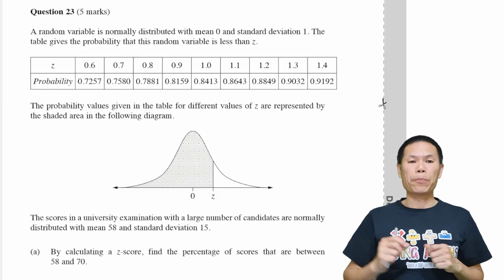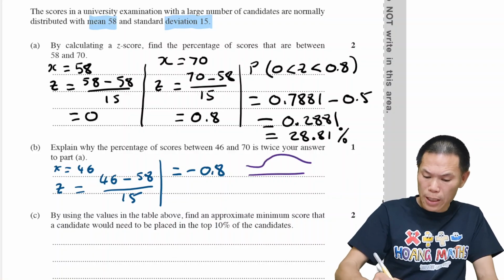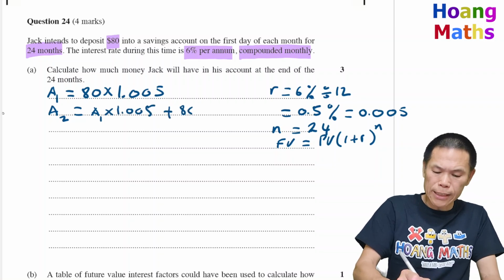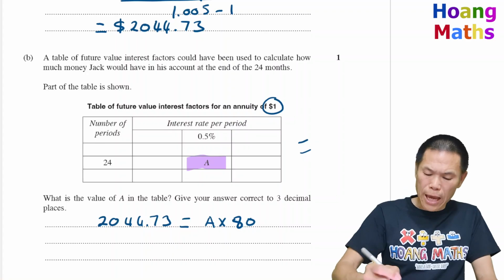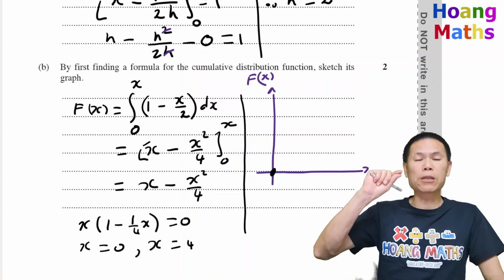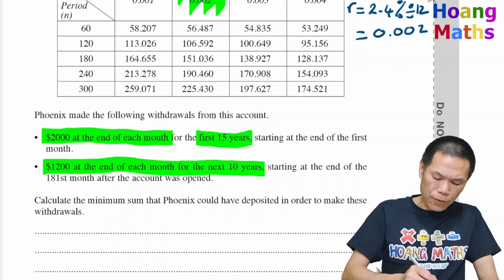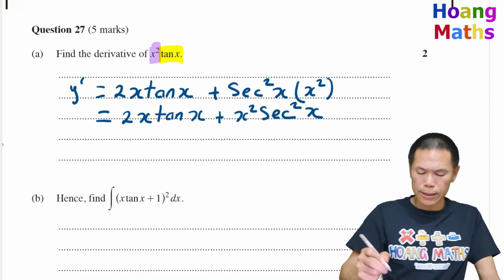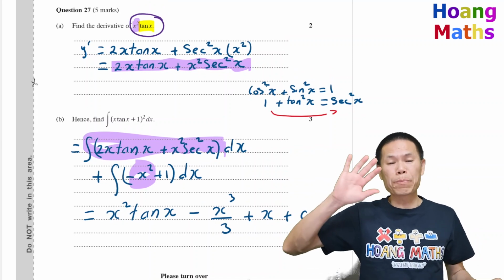2024 Mathematics Advanced Questions 23 to 27